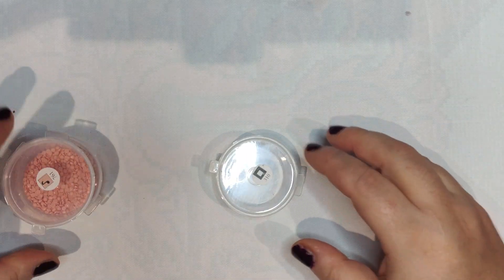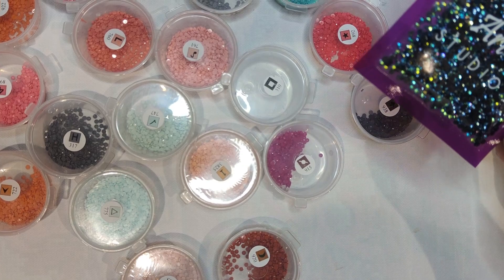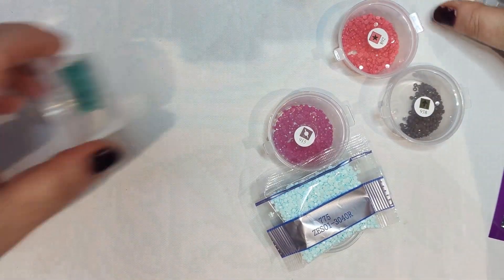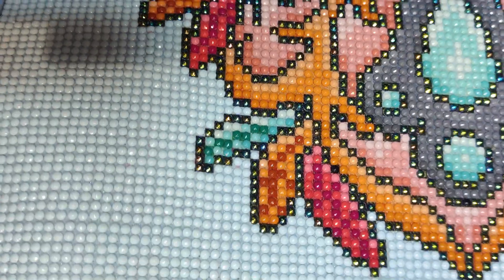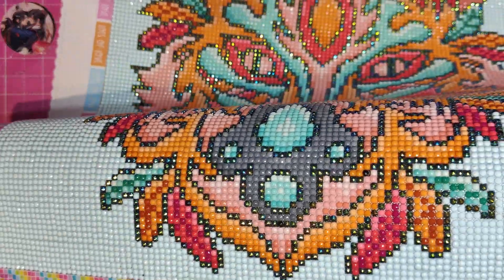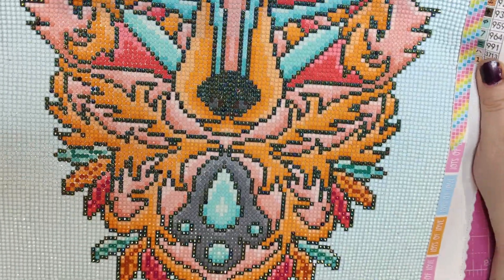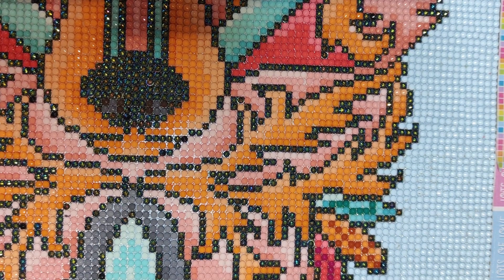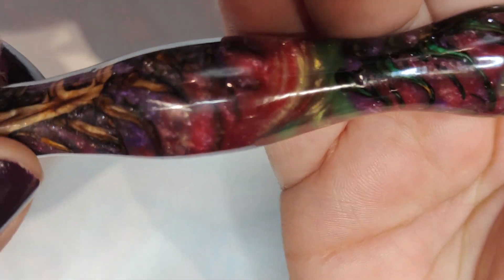This is my post completion review for Zesty Wolf from addmorezestwith diamonds &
A joy to work on :)